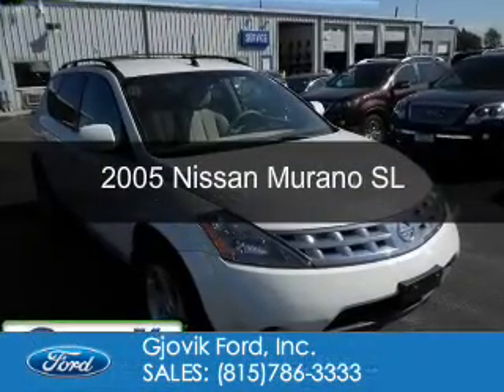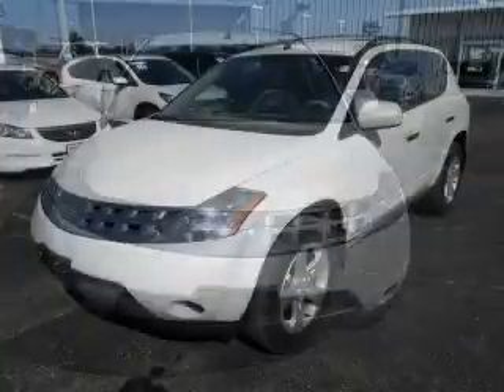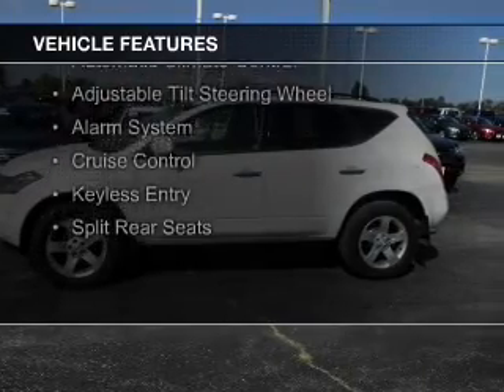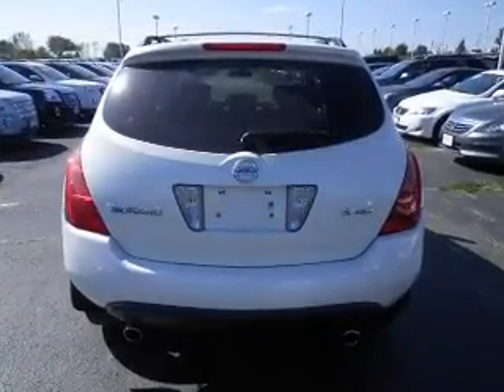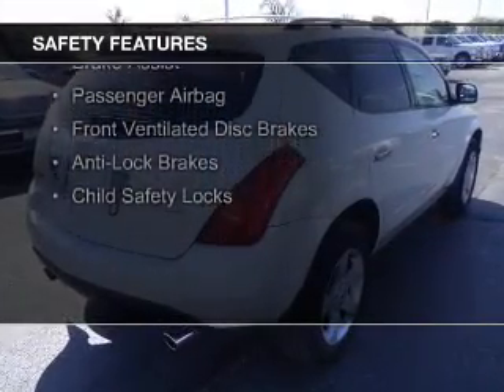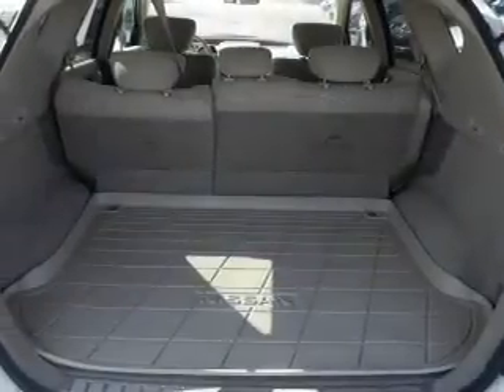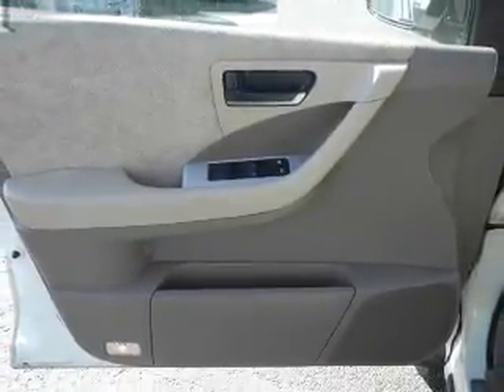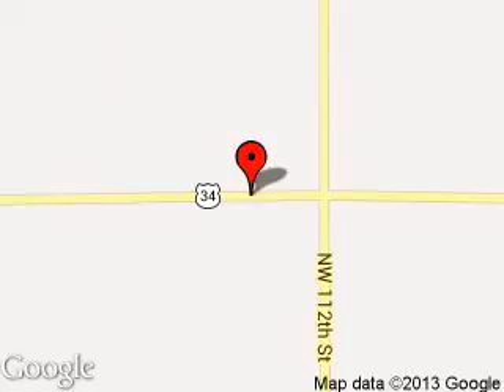2005 Nissan Murano - Sandwich IL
Phone:
Year: 2005
Make: Nissan
Model: Murano
Trim: SL
Engine: 3.5 liter 6 cylinder 24 valve
Transmission: Automatic CVT
Color: White
Mileage: 85719
Address:
2600 Route 34